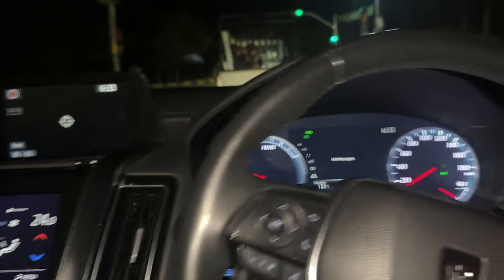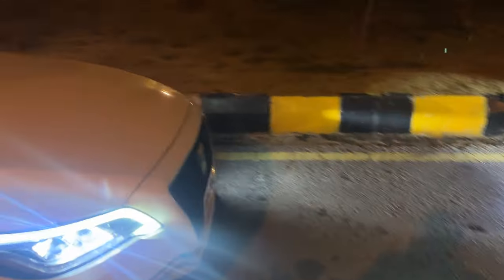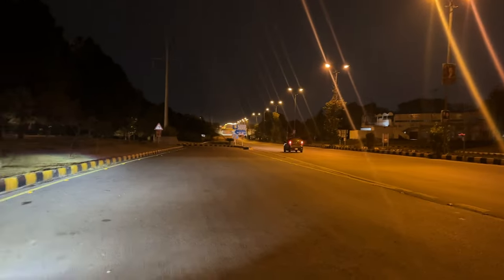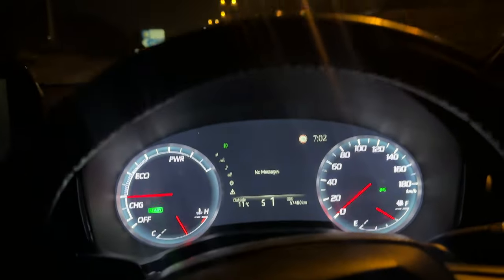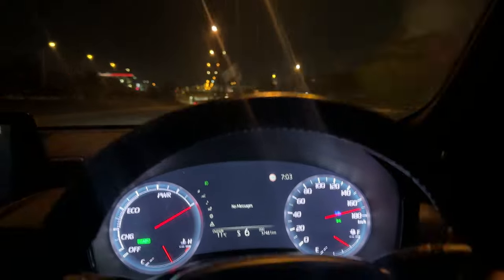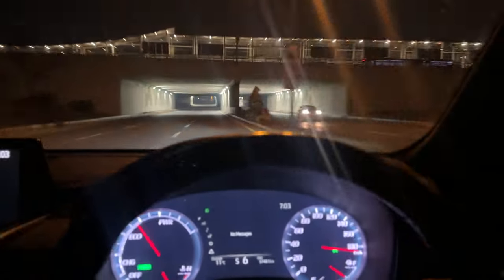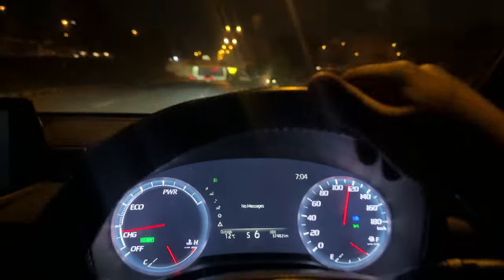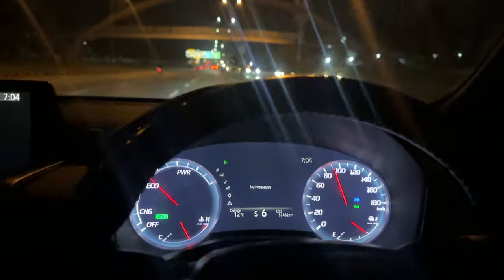"Toyota Crown RS: From 0 to 180 in Seconds !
Buckle up for an adrenaline-fueled ride as we take the Toyota Crown RS from 0 to 180, exploring its raw power and performance in this exhilarating speed test and review. 🚗💨
Join us as we dive into the heart of this sleek machine, dissecting its acceleration, handling, and overall driving experience. From the moment the pedal hits the floor to the rush of wind at top speed, every moment behind the wheel is a thrill ride you won't forget.
But it's not just about the numbers – we'll also delve into the finer details, from the elegant design elements to the cutting-edge technology that makes the Toyota Crown RS a standout in its class. 🌟
As we push the limits of this speed demon, you'll witness firsthand how precision engineering and meticulous craftsmanship come together to create an unparalleled driving experience. Whether you're a speed enthusiast or simply appreciate fine automotive engineering, this review has something for everyone.
So strap in and get ready to experience the thrill of the Toyota Crown RS like never before. From the roar of the engine to the smooth glide on the open road, this is one ride you won't want to miss.